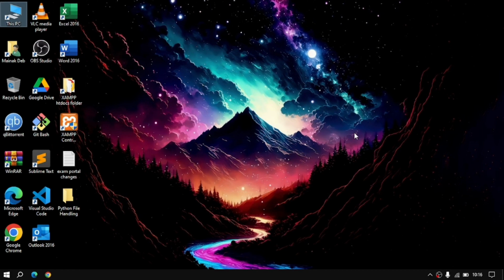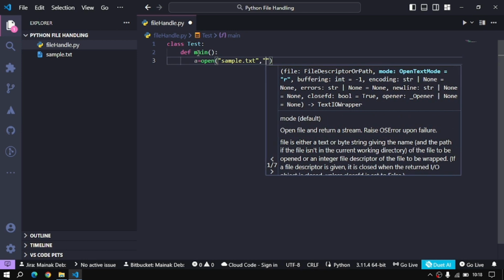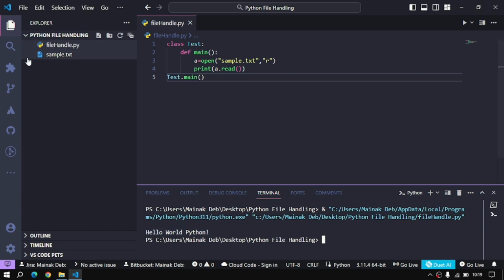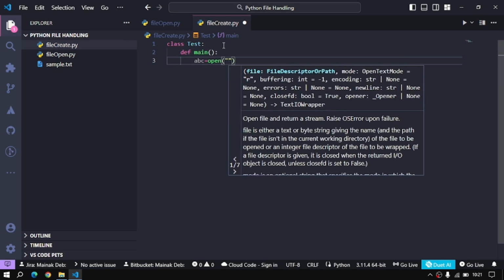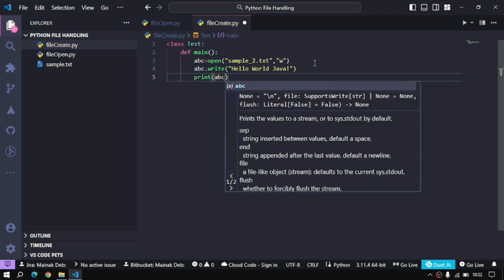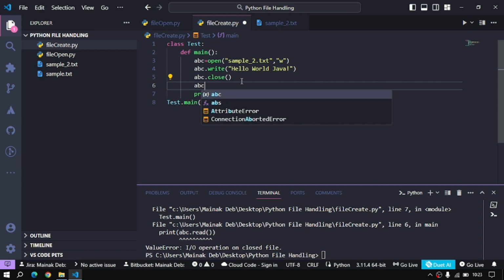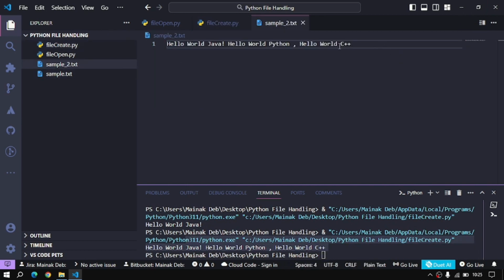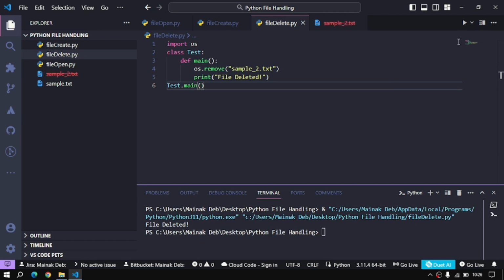File Handling in PYTHON | Step-By-Step File Creation with Mainak Sir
About the video:
"In this comprehensive tutorial on Python file handling, we explore the fundamental concepts and advanced techniques to effectively manage files in Python programming. Whether you're a novice or an experienced developer, understanding file handling is crucial for various applications.

We start by covering the basics of file input/output operations in Python, including opening, reading from, writing to, and closing files. You'll learn how to handle different file modes, such as read ('r'), write ('w'), append ('a'), and binary ('b') modes.

Next, we delve into reading and writing text files, covering methods like 'read()', 'readline()', 'readlines()', 'write()', and 'writelines()'. We demonstrate how to process text files line by line, extract specific data, and manipulate text content efficiently.

Furthermore, we explore file management techniques, including working with file paths, navigating directories, and handling exceptions using try-except blocks. You'll understand how to create, delete, rename, and check the existence of files and directories in Python.

Moreover, we discuss advanced file handling Itopics, such as using context managers ('with' statement) for automatic file closing, working with CSV files using the 'csv' module, and serializing Python objects to files with the 'pickle' module.

Whether you're building file processing scripts, data analysis tools, or web applications, mastering Python file handling is essential. Join us in this in-depth tutorial to enhance your Python skills and unlock new possibilities in file management and manipulation. Get ready to level up your programming expertise with Python file handling!"

1.
2.
3.
4.
5.
6.
7.
8.
9.
10.
11. File handling in Python
12. Reading files in Python
13. Writing files in Python
14. Python file operations
15. File manipulation in Python
16. File input/output in Python
17. Handling text files in Python
18. Managing files with Python
19. Python file handling tutorial
20. Working with files in Python